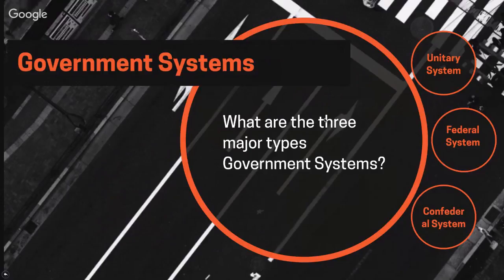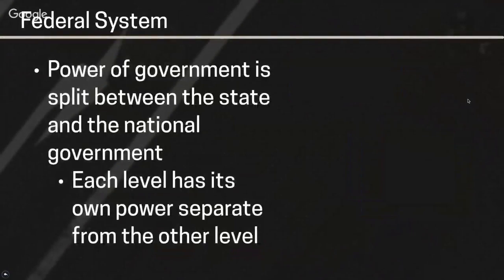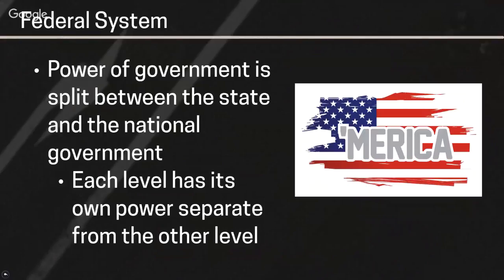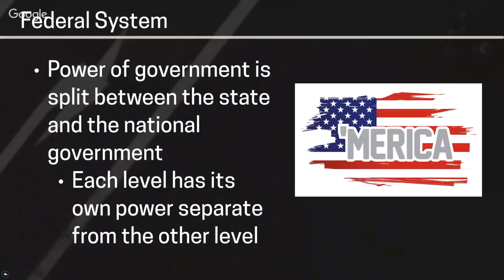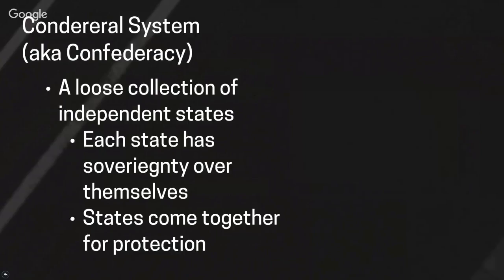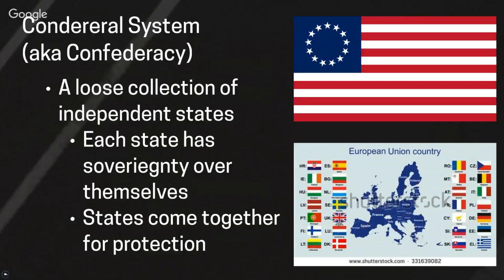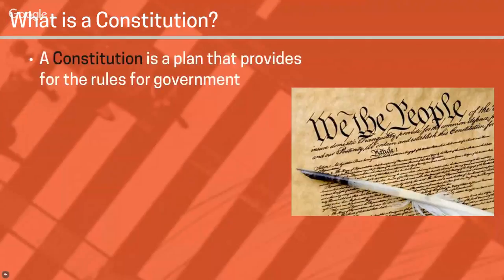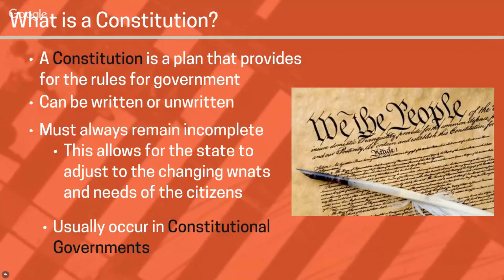Chapter 1 Section 2 - Day 1